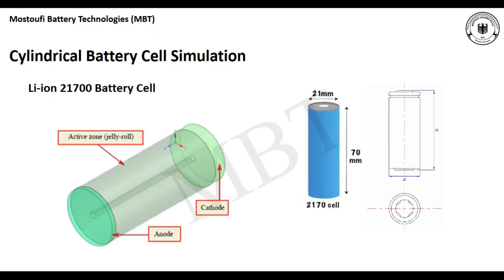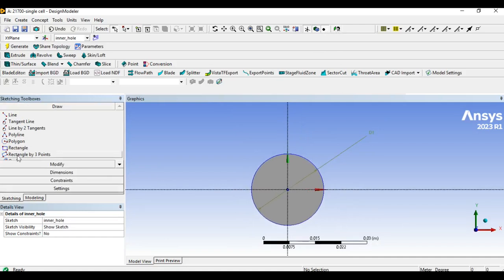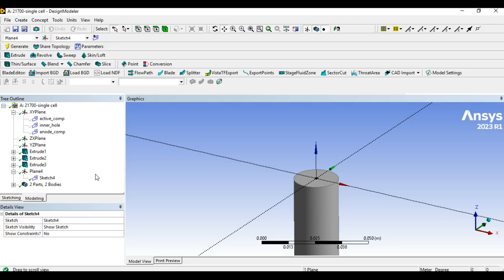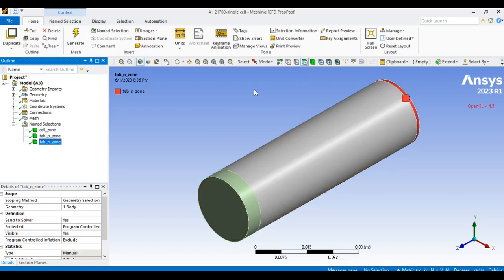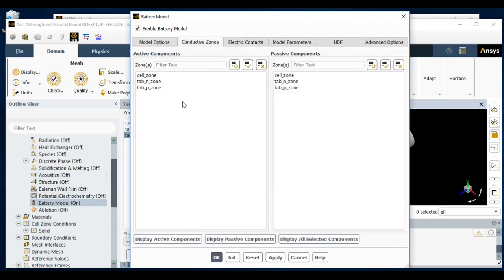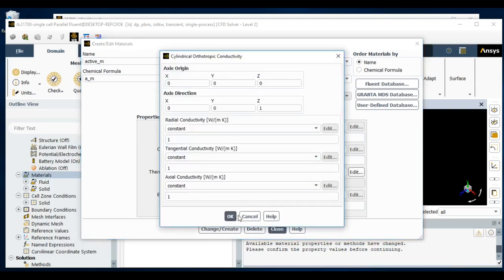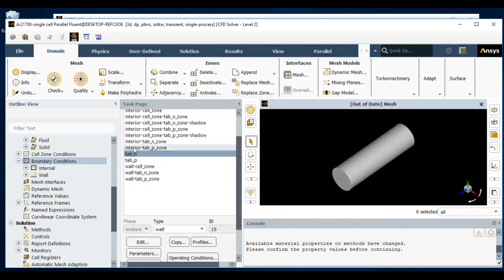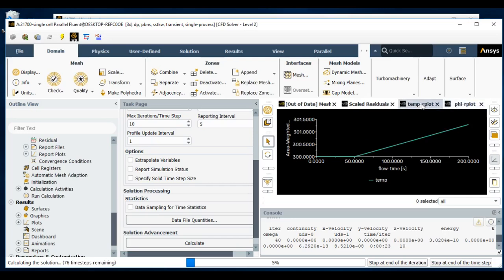21700 Cylindrical Battery Simulation in Ansys and experimental validation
This video shows the complete simulaion of lithium ion battery 21700 using ANSYS software. the main goal of this video is to validate experimental and simulaion data